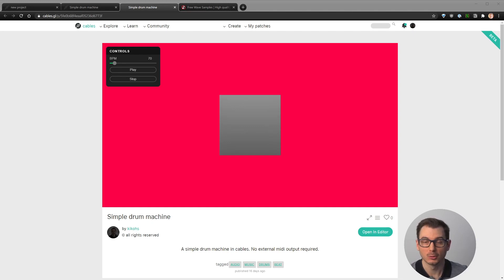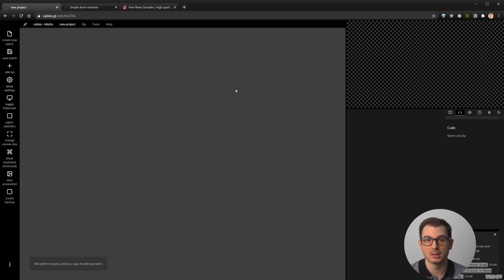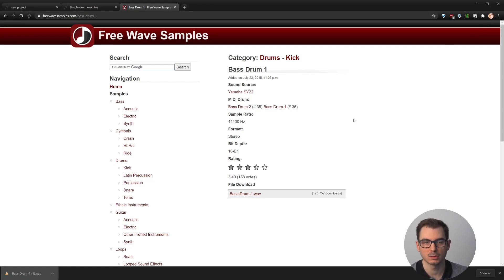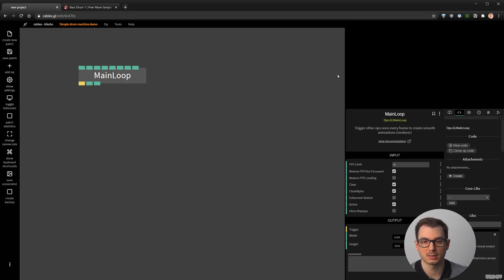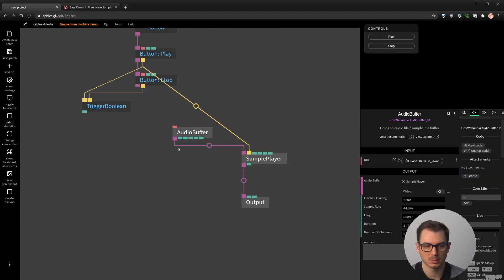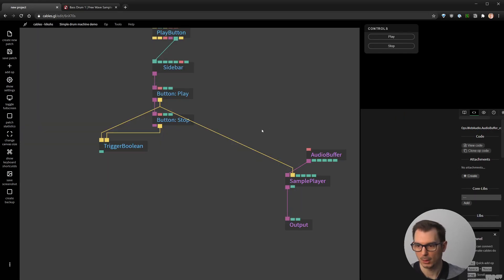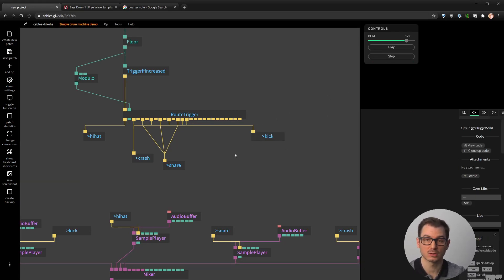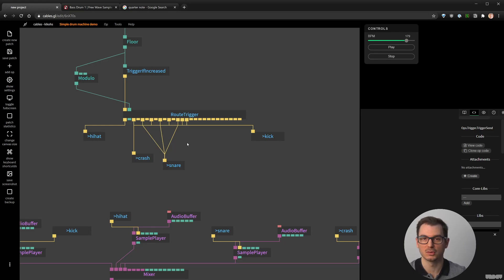Let's make some noise! Building a drum machine with Cables.gl.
Let's make some noise by creating a simple drum machine with Cables.gl!
In this video, I introduce the tools you need to orchestrate samples and follow a beat that you create visually.
The visuals are audio reactive as well :).

Do you have a question about data visualization or data art? Drop it in the comments below or tag me on Twitter with @kirellbenzi